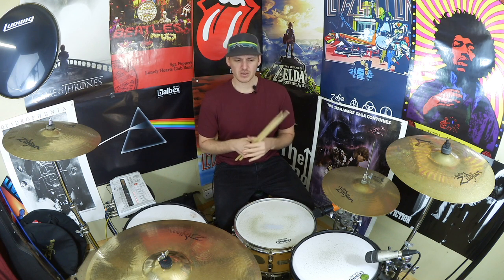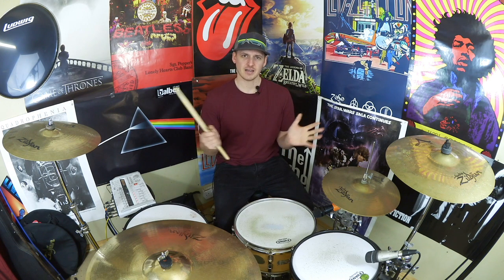Shifting The Hi Hat - A Fun 8 Bar Exercise - Drum Lesson #346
For this week's lesson we have got a tasty little 8 measure exercise in which we will establish a basic pattern between the kick and snare and then shift the hi hat note along by a 16th note every two bars. This sequence is a great way to improve you internal metronome, develop some linear groove ideas and overall coordination.